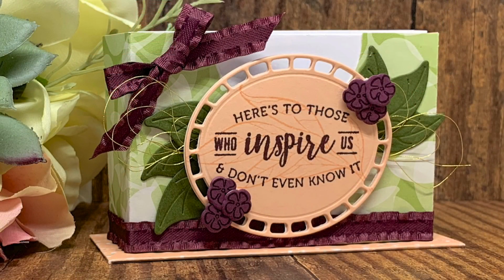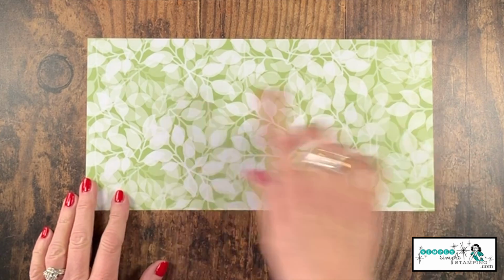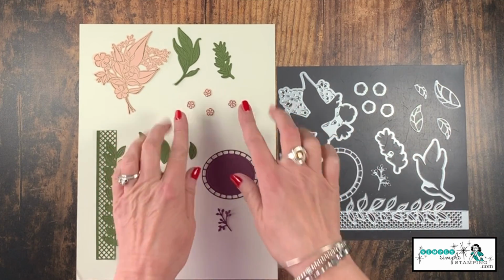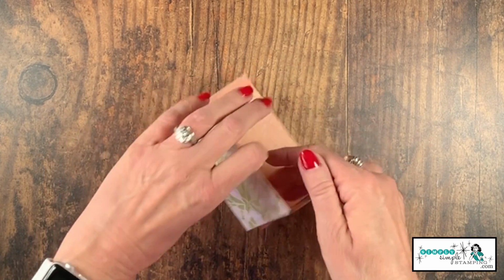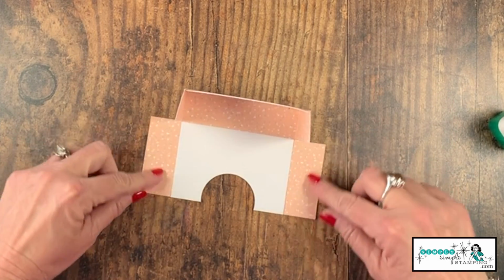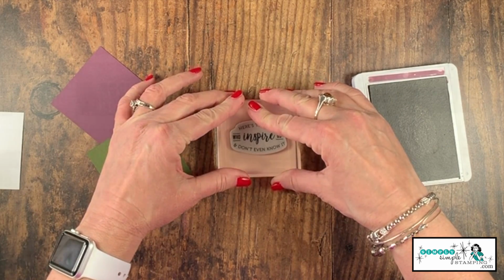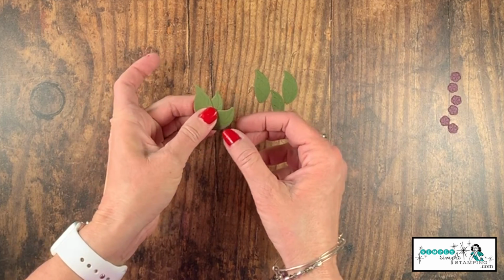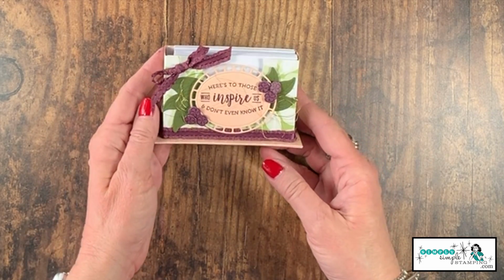Mini Scratch Paper Box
Mini Scratch Paper Box | Video - If you enjoy creating fun gifts for friends or co-workers, today's project is perfect! You are going to LOVE this sweet little mini scratch DIY paper box, created with only ½ sheet of Designer Series Paper.

Are you excited to make this box? I hope so! It's really pretty easy and what's not to love about being able to make TWO from ONE sheet of Designer Series Paper? You could use this for some other sort of treat box too!

Are you ready to create your own treat box? or go to www. simplysimplestamping.com and look for the March 14, 2019 post. While you are there look at all the additional photos and full details of the post!